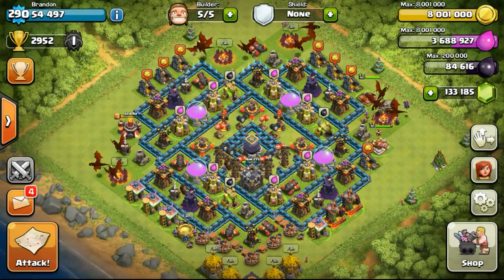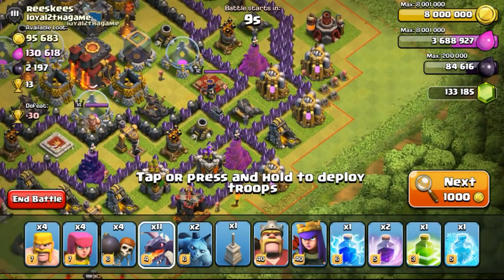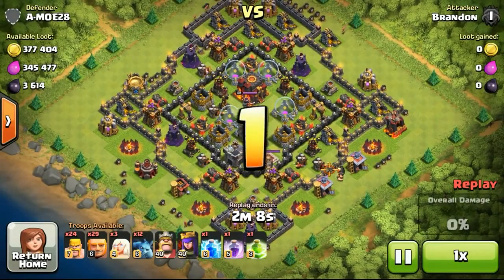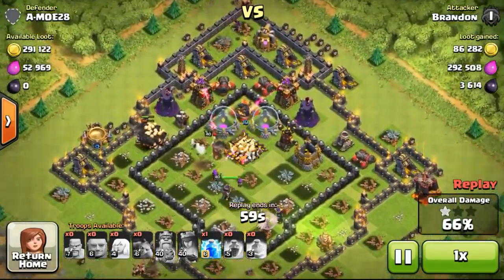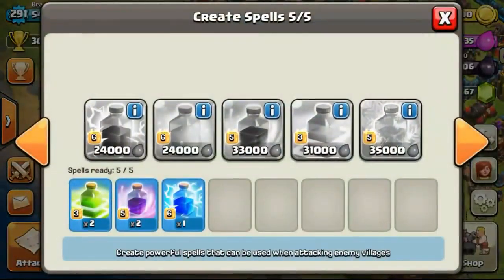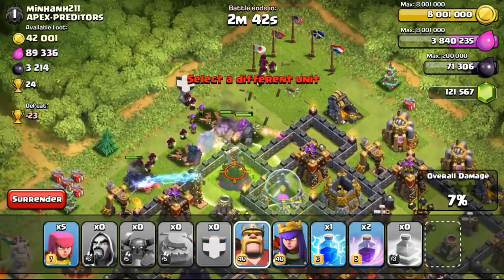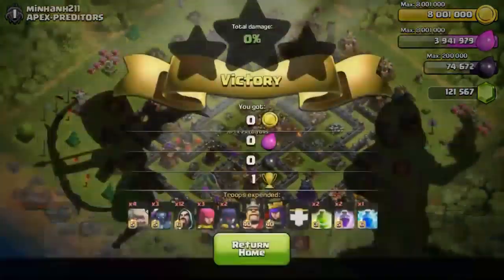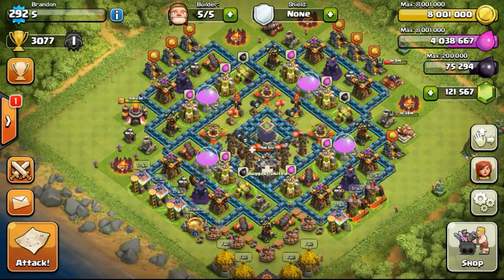Clash of Clans Leveling up 290 292 with 2 Amazing Raids Update by COC club Update by CoC.V Club